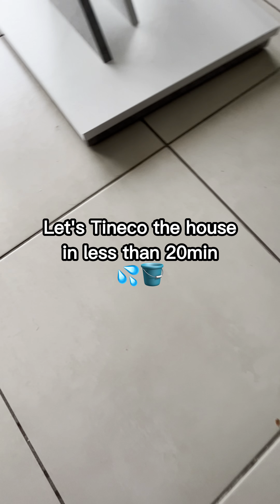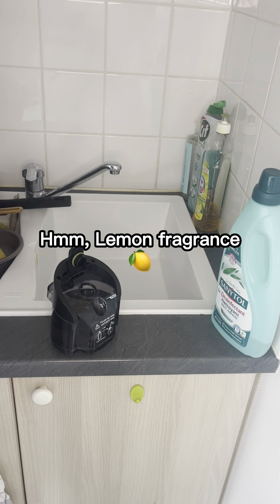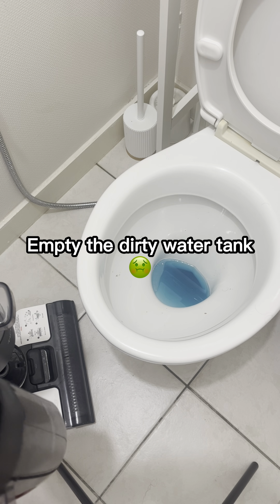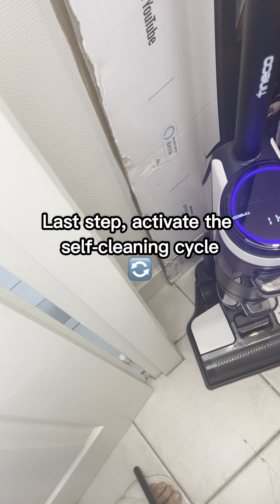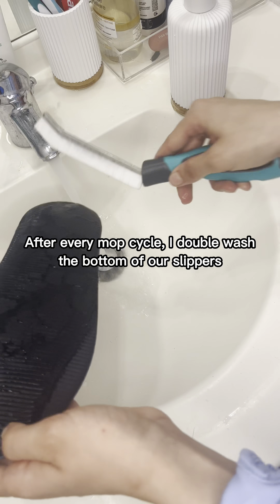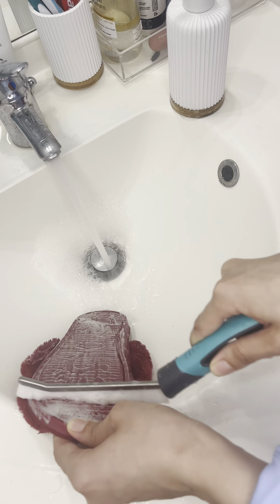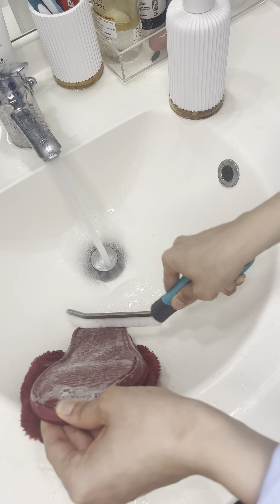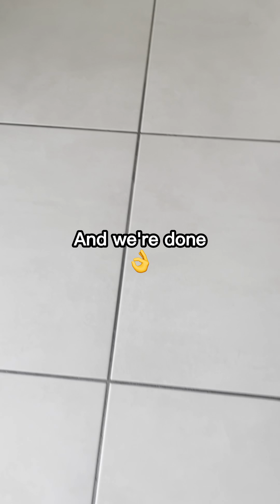VLOG 7: Let's clean the floors with Tineco S3 Smart Wet/Dry Vacuum in less than 20min ❤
Are you tired of struggling to keep your floors clean? Look no further than the Tineco S3 Smart Wet/Dry Vacuum! In this video, we'll show you how to use this innovative cleaning tool to mop your floors with ease. With its powerful suction and advanced features, the Tineco S3 makes cleaning a breeze. Watch as we demonstrate how to set up and use the machine, providing tips and tricks along the way. Say goodbye to traditional mopping and hello to a smarter way to clean your floors!